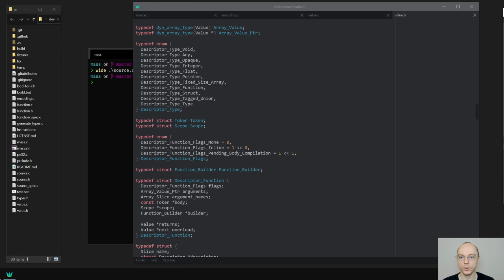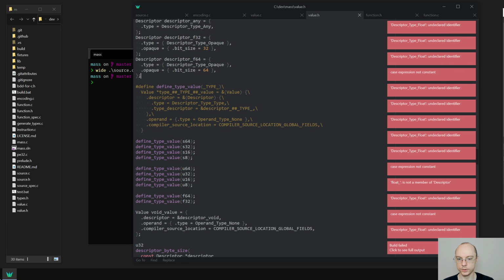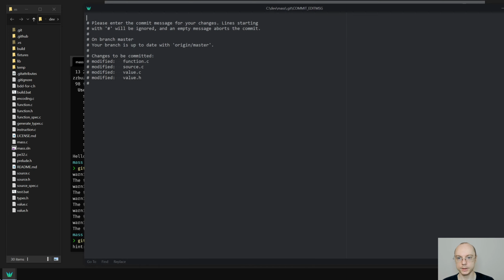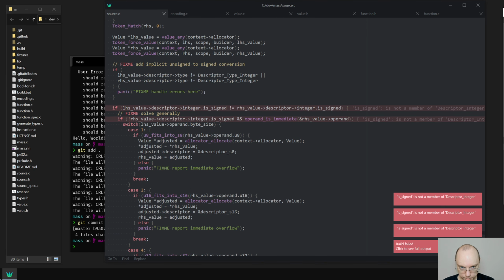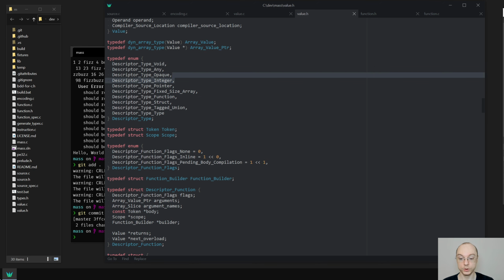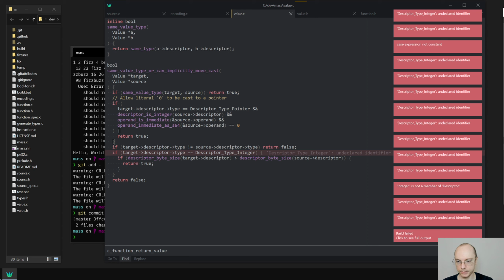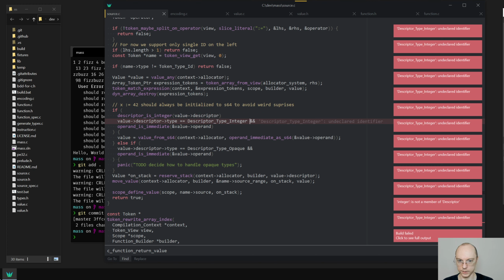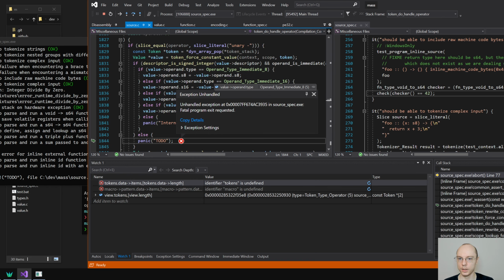Turning Integers and Floats Into Opaque Types - Compiler Programming Ep128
Floats and integers right now have a lot of special treatment in the compiler, but my goal is to make them not special at all. In this video I'm replacing custom descriptor types for them with opaque ones.

0:00 Floats
8:39 Integers